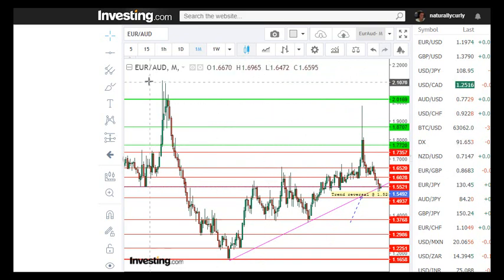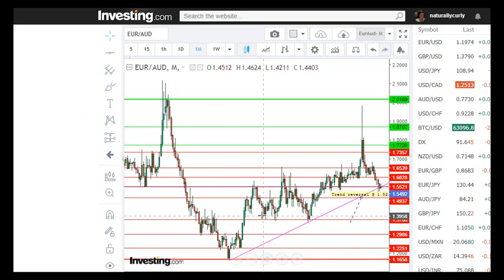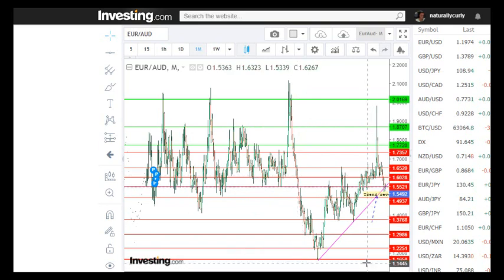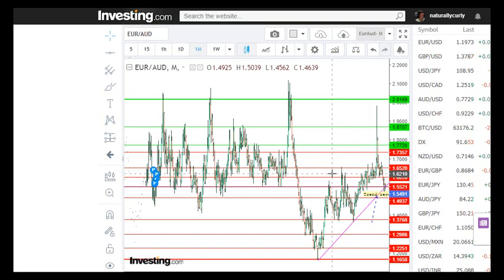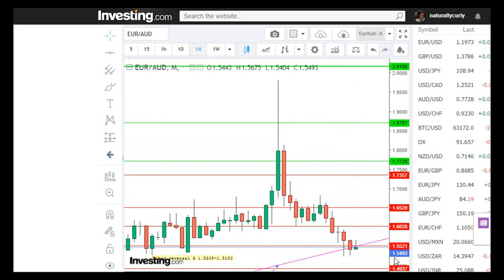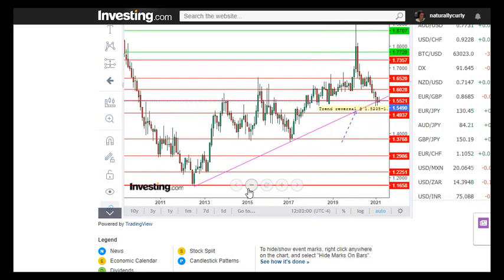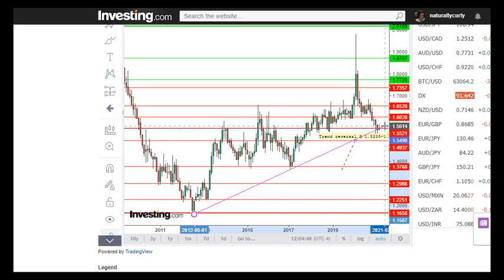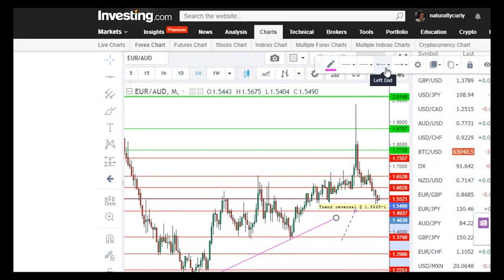Forex Trading - PSRs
Hey Lovelies,
In this video I will briefly introduce the concept of identifying areas of consolidation, drawing previous support and resistance line, as well as drawing trend lines. I hope you enjoy!